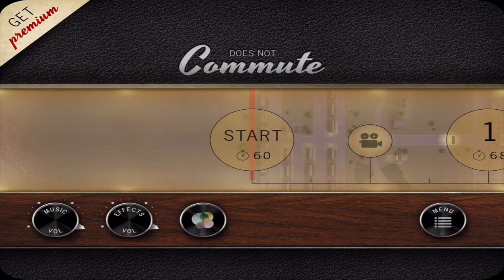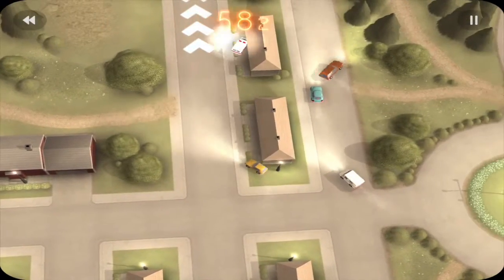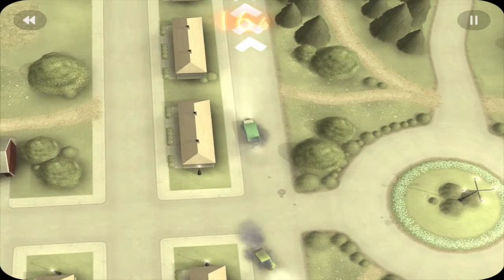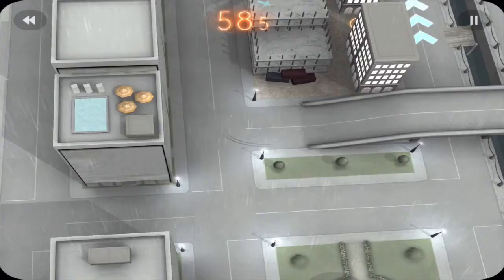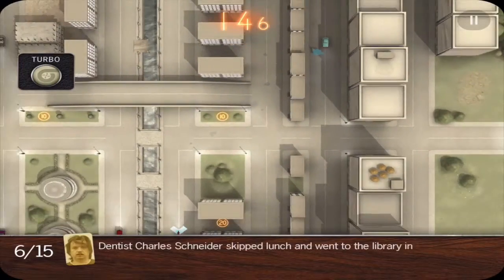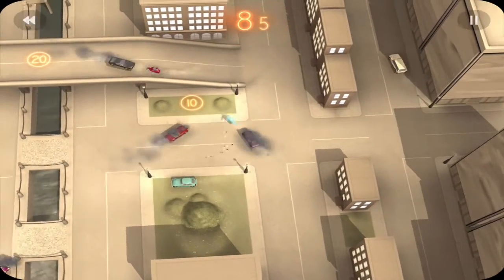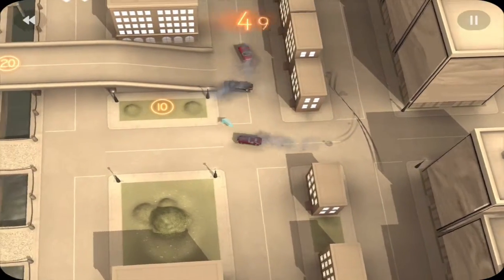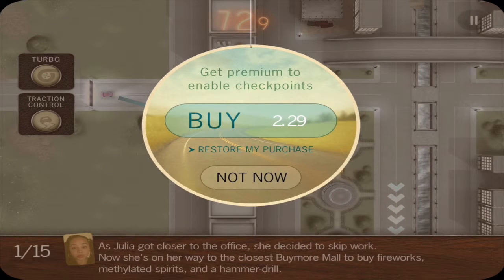Let's Play - DOES NOT COMMUTE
Today I play "Does Not Commute". Does not Commute is a temporal paradox in which you have no one to blame but yourself.